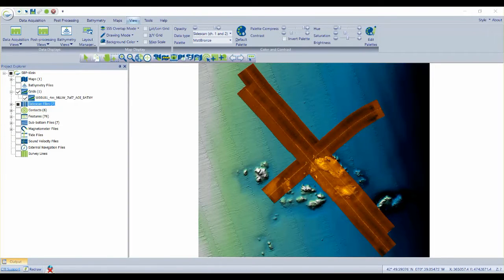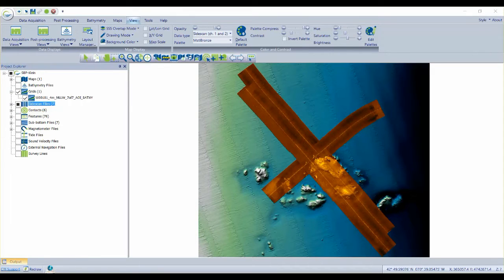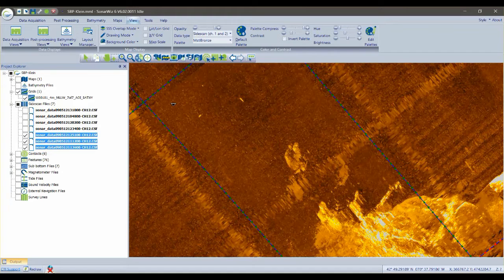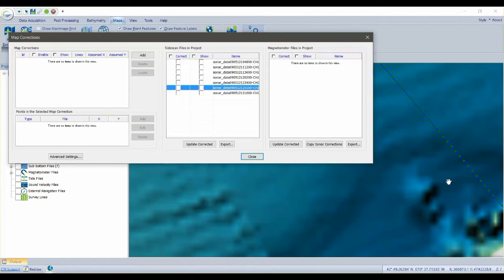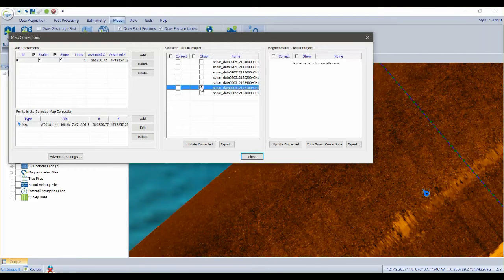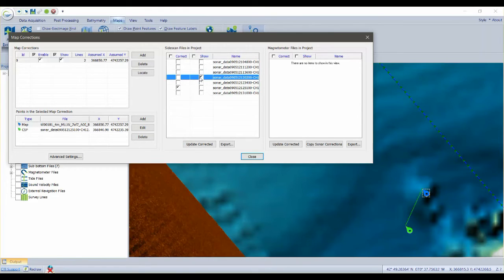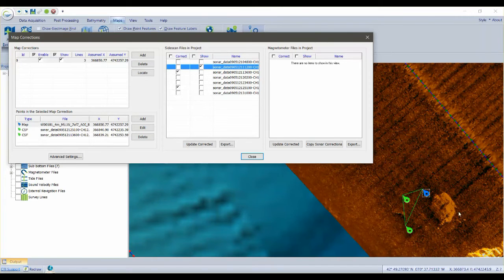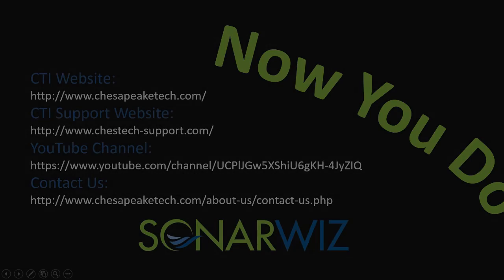Did You Know: Map Corrections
Did you know that SonarWiz has a Map Corrections Feature that allows you to adjust the position of towed sidescan imagery to match more accurate underlying charts or bathymetric surfaces?
Watch here to find out how.